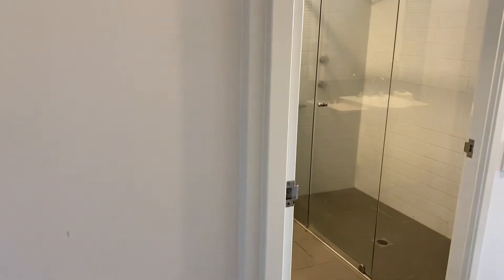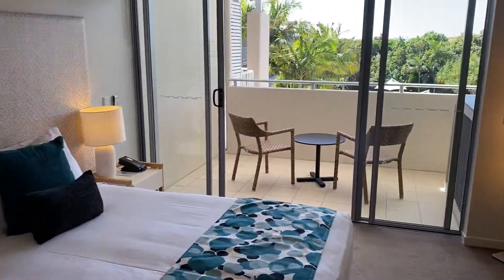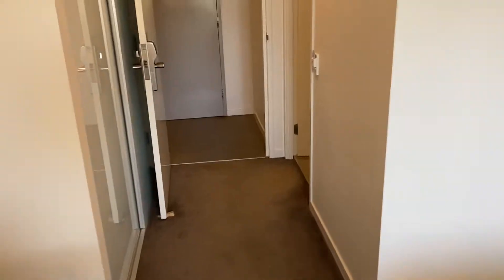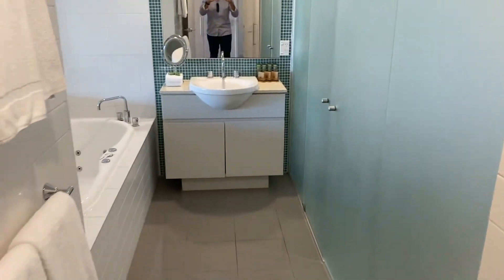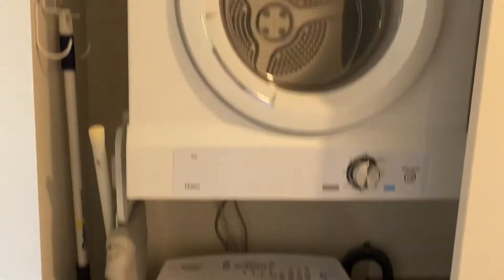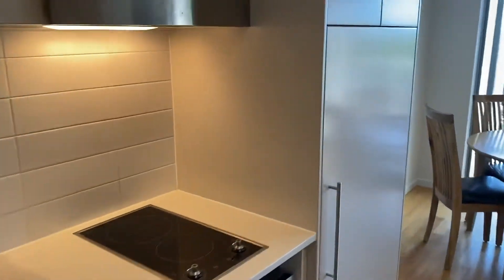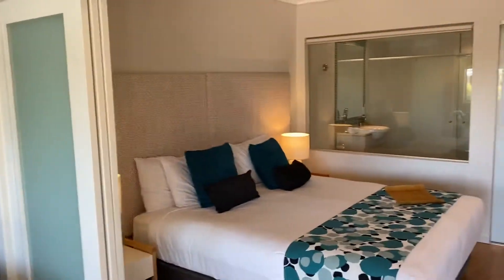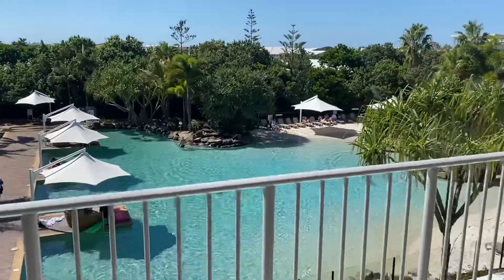Peppers Unit 5312 / 5313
2 bedroom dual key unit on 3rd floor north facing over central lagoon pool